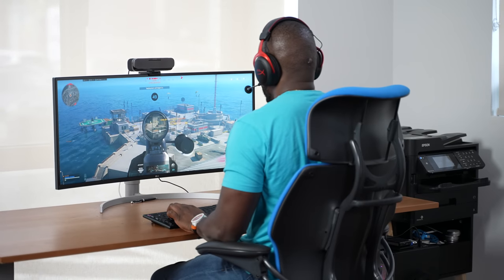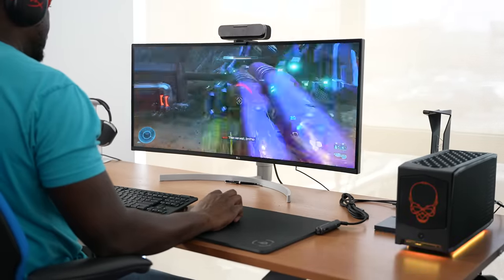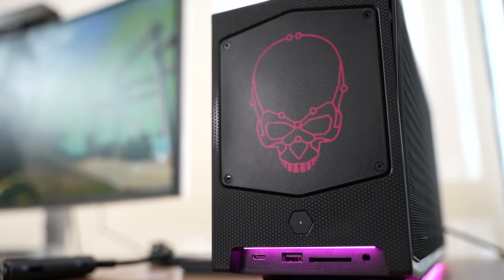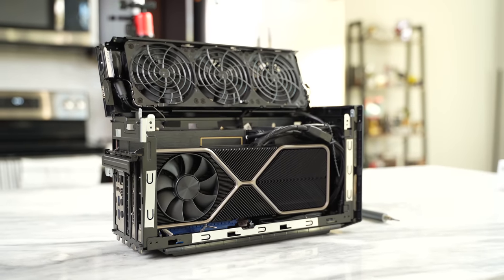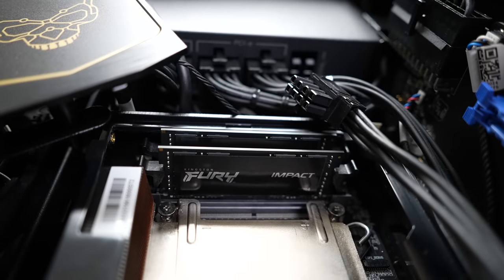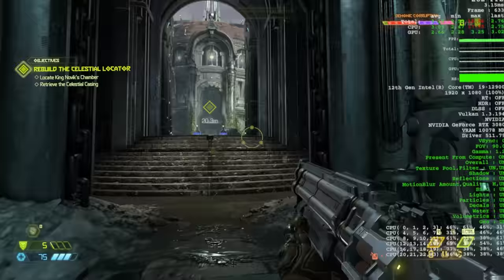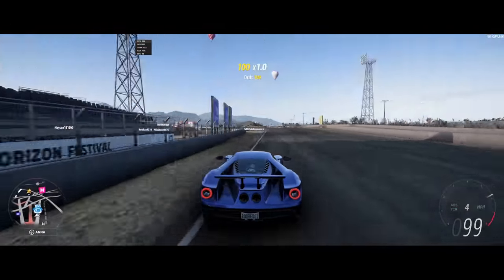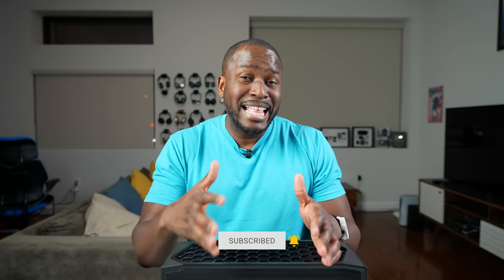The Most POWERFUL Small PC: Intel NUC 12 Extreme!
An All-in-One Video Bar: Declutter your workspace area by merging your camera, speaker, microphone, and light into one AI-powered camera for your computer monitor.

The New Intel NUC 12th Gen Extreme packs the full power of a 12th Gen intel desktop core i7 or i9 Processor in a small form factor that makes most Mini-ITX builds Jealous. the real question is how well does it perform.